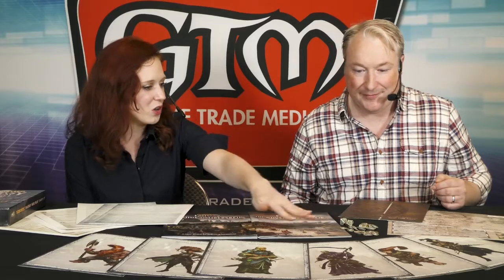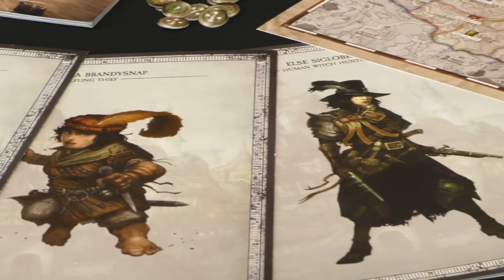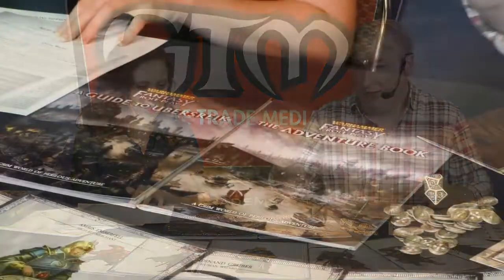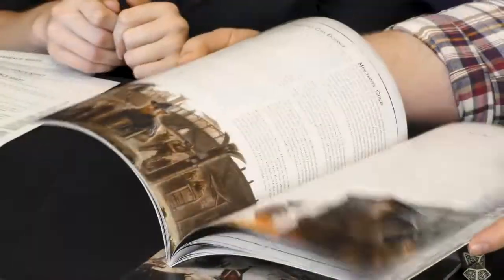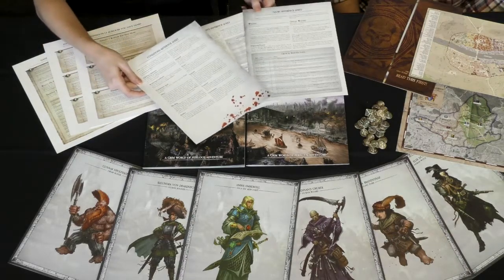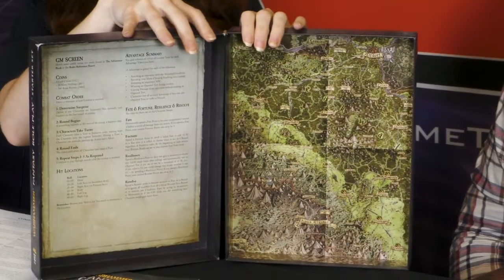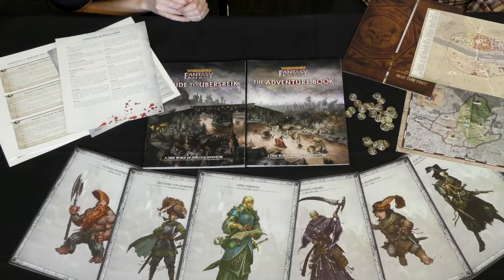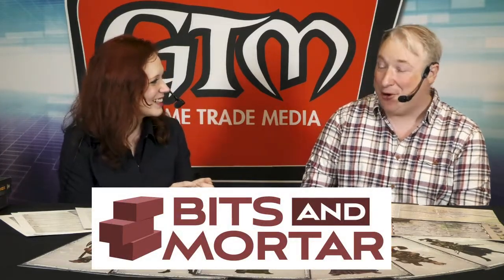Warhammer Fantasy RolePlay Starter Set by Cubicle 7 at Alliance Open House 2019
At Alliance Open house 2019, Gretchen sat down with  Dominic from Cubicle 7 to talk about the Warhammer Fantasy RolePlay Starter Set! Talk to your friendly local game store if you are interested in this game!
Game Trade Media
On screen talent: Gretchen Settle (@settle_gretchen)
Directed by Johnny Rose
Edited by Leona Cicone